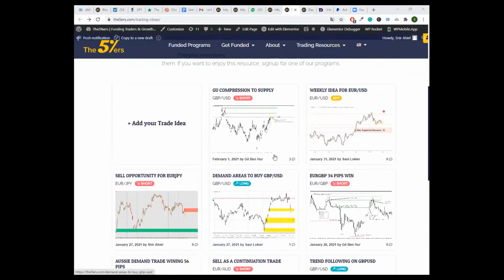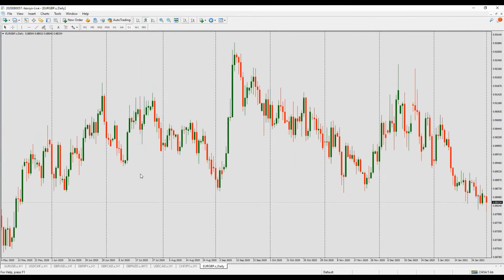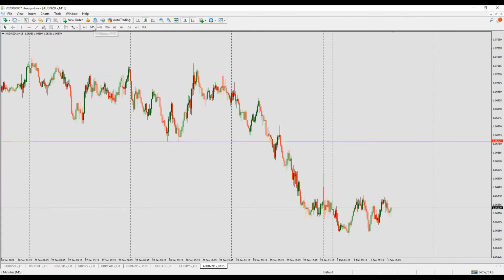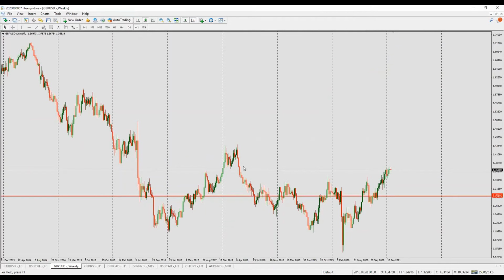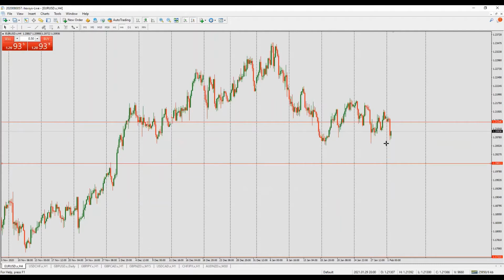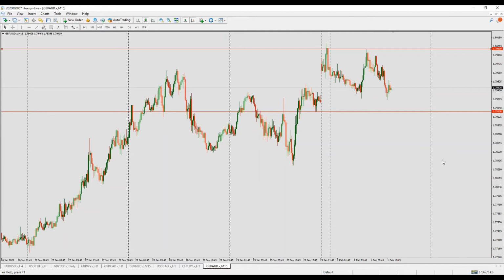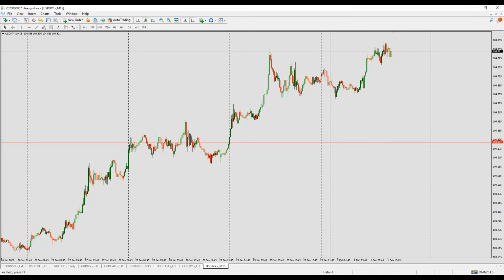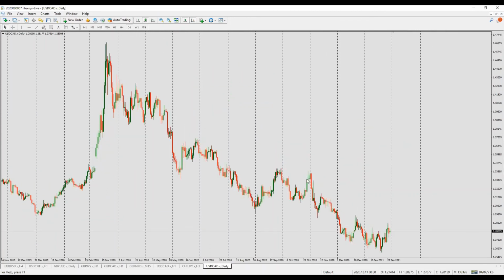Forex Trading Room on February 1 – 5, 2021 - We marked levels for positions in the next few days.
Inside Today’s Forex Trading Room Session we analyzed the charts for the upcoming week, we start with the higher time frames and then check the lower time frames to look for intraday opportunities.

Today I start our Trading room by introducing the traders to our new service Trading Ideas where they can share their analysis and ideas.

We analyzed few pairs according to the trader's request and we marked some levels that might be relevant for positions in the next few days.

High 5!